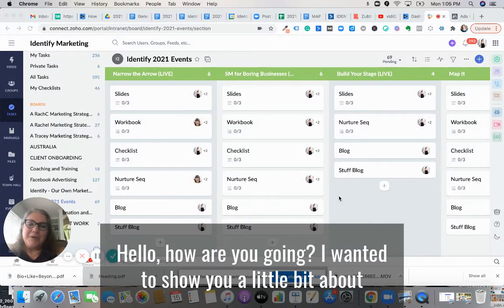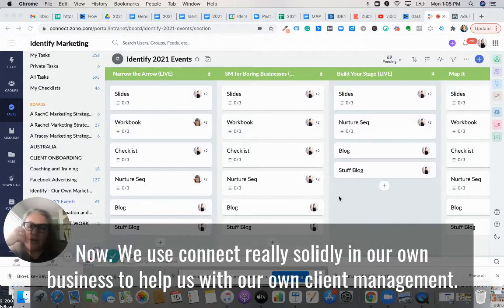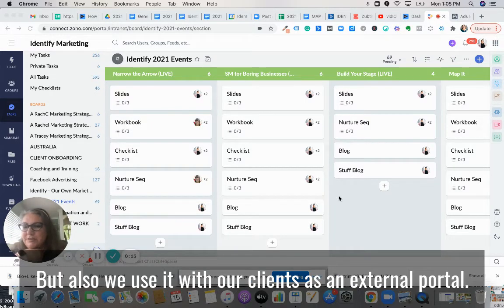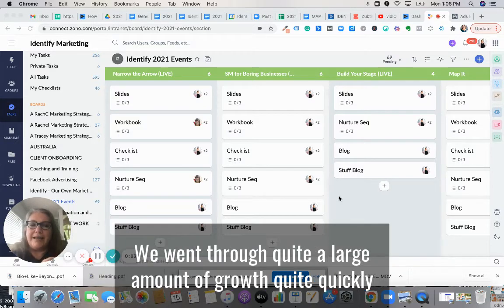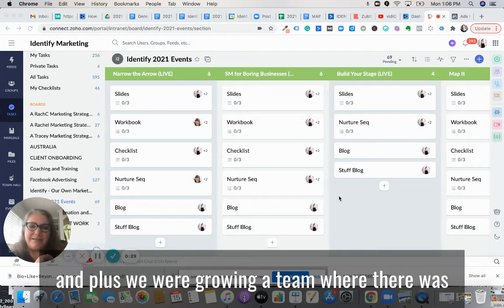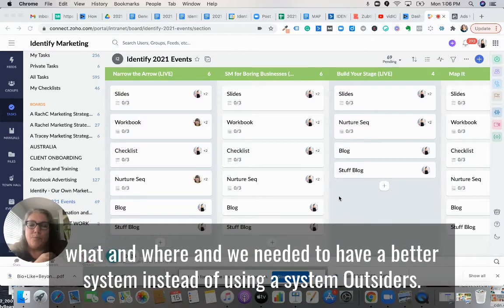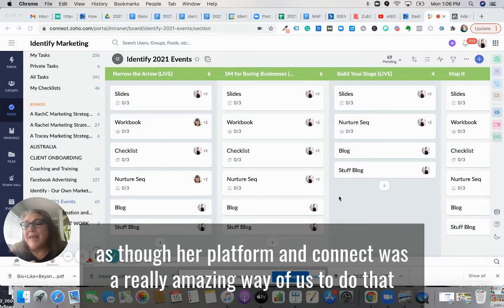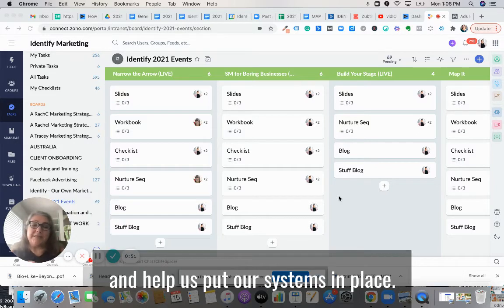ZOHO ONE Using Zoho Connect How we use it internally and externally as an agency Captioned by Zubt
ZOHO CRM is onyl one part of the ZOHO ONE package - and working several of the apps and tools together helps you to provide a better running business, and furuther opportunity to grow brand loyalty and teamwork across your business model
Today  I wanted to show you a little bit about
a cool little thing on Zoho called Connect.
Now. We use connect really solidly in our own business to help us with our own client management.
But also we use it with our clients as an external portal.
So I was going to briefly walk you through just how well we use it these two ways last year.
We went through quite a large amount of growth quite quickly
and we couldn't use the Whiteboard system that we've had at the
office because we're all in lockdown
and plus we were growing a team where there was
so many clients coming in that we couldn't manage who was doing
what and where and we needed to have a better system instead of using a system Outsiders.
We thought well, we've got our
CRM and we're using our marketing Automation
as though her platform and connect was a really amazing way of us to do that
and help us put our systems in place.
So one of the first things you do is we had different boards.
I've shown you this one because this one doesn't have any client information in it,
but we have Boards all the different things.
We have a stream for our marketing strategist.
We all have a board with our clients on it that has a template.
So most of this book for our marketing strategy of the things that we need to do in the tasks
and every time a new client comes in.
We add the task. Basically we can just come through here
and easily duplicate the section
and then we can rename it
and change it for something else
so we can do that across the way
and then we can put our we can have whoever's in charge of it and then we can take things off.
As we're done so if we've completed this so we've actually completed this task here.
I'll just show you I can click that
task and press complete and it's all been done and created so it's all been done and it's finished.
So I get this is this is actually most of us has been collected on here.
So have to go through and finish it
but has all the tasks that we need to do to complete the different sections.
And so we've got this all of these things
and then we're doing a meeting we can have a Zoho meeting
or a zoom meeting and we can go Sure and check off the tasks.
The other thing that we've got is that helps our client team members as we have different manuals.
So for example, we've got a client care manual that has allowed policies
and procedures emails that we use video walkthroughs of how we do things.
We've also got one for Facebook
for our clients with some things around
what they need to do with an introductory email some of the audience's
and other bits and pieces with how do we how we do things
and make sure that we're working with clients on how to manage the client and look after the client.
The other thing that we have in here is is the town hall.
We can talk to each other
and set up a time to ask questions
as a group and everything is grouped or sphere into different hierarchies.
The other side that we've got on here is our external network,
which is part of our offering to any of our strategy clients.
And so they can come in here and ask questions.
Sorry. They'll be a question up here
as well and then they can come in here and they have manuals so all of our clients.
Get a base manual and they're working with us in a strategy
and they can come through here
and it's got a whole lot of information
and things that helps us to stay in contact with our clients
and be involved with them and get a hold of information.
So there's just a little run-through of how Zoho connect Works.
We've really loved using it
as a business and we also recommend it to a lot of clients who are wanting to have
either an internal way to work through staff work
and helping staff task get completed
but also for that external thick portal if you want to use a library
and information to help people clients as well moving now and moving forward to help support them.